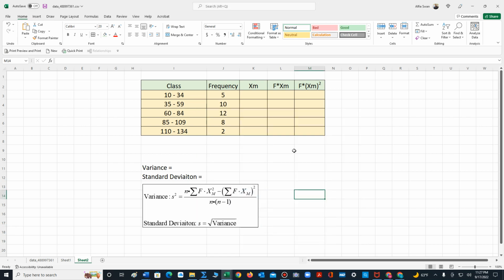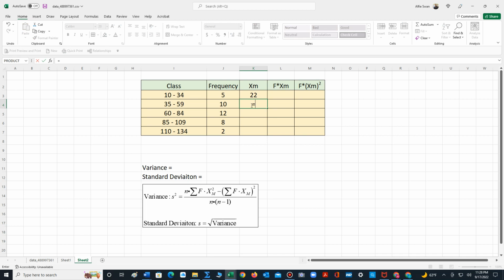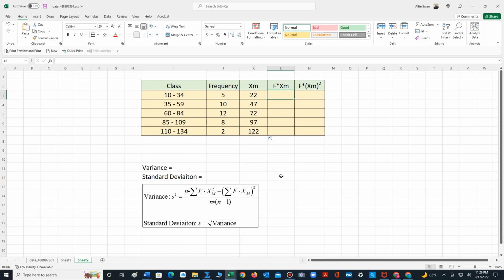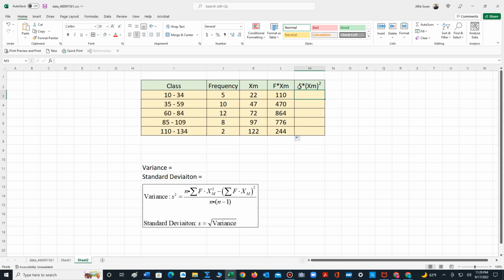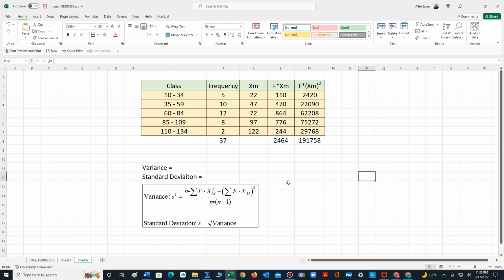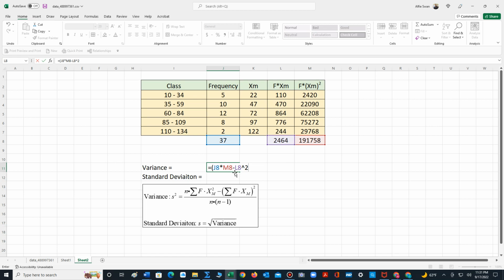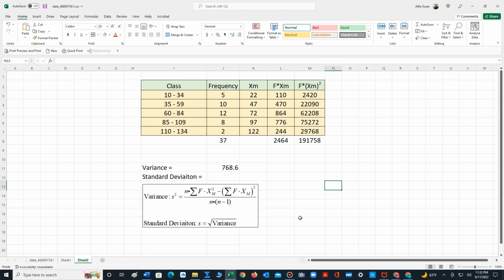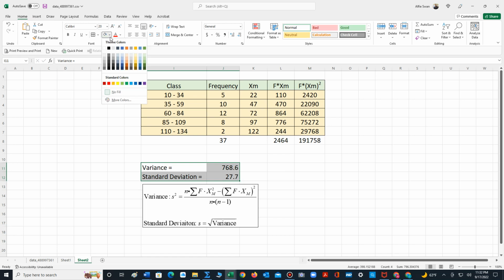Example on how to compute grouped variance and standard deviation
This video demonstrates how to compute measures of central tendency for grouped data.